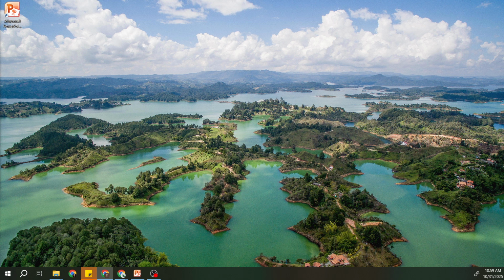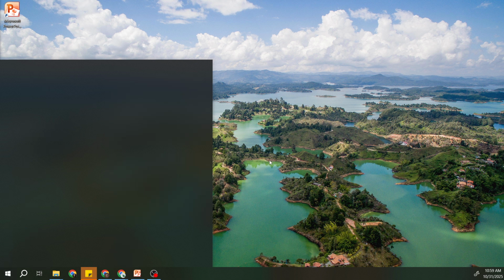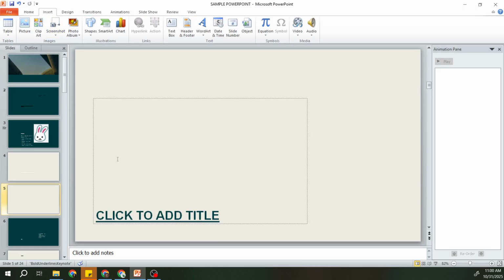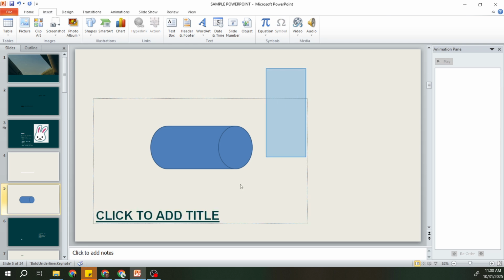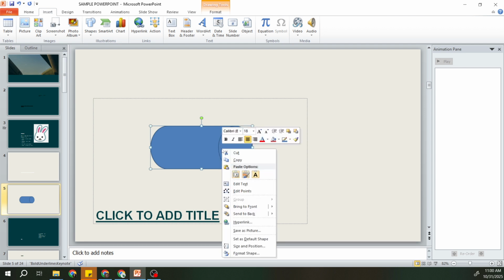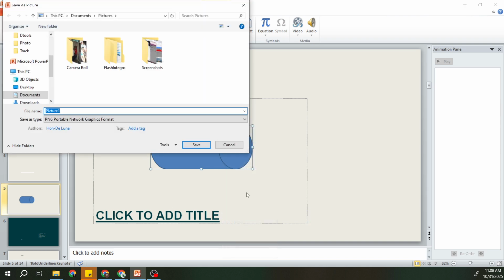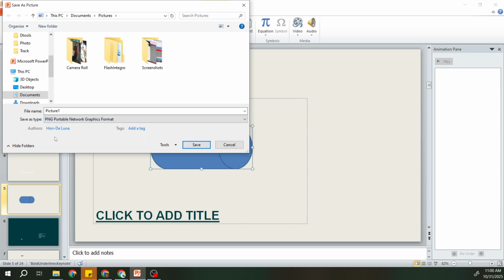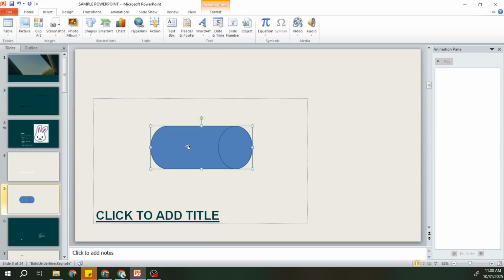How to Save Slide as PNG with Transparent Background in Powerpoint [2026 Guide]